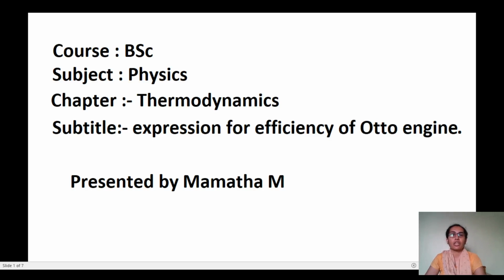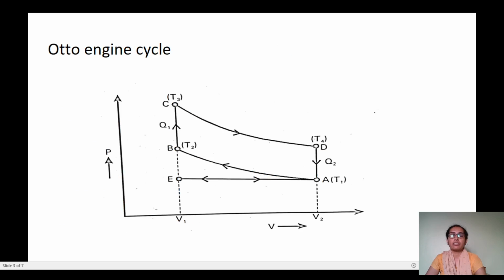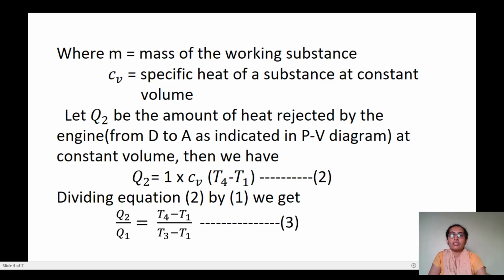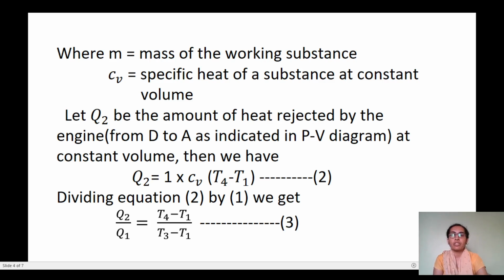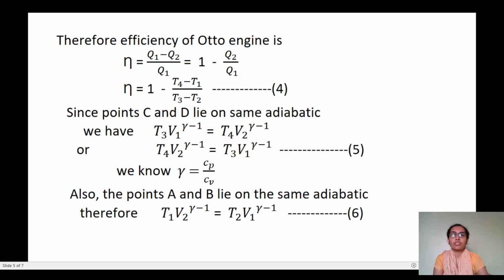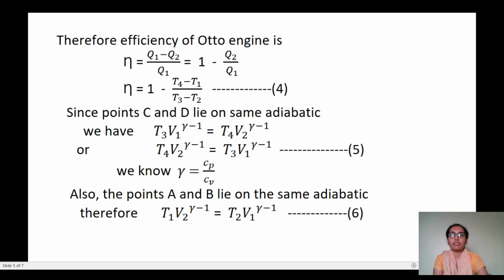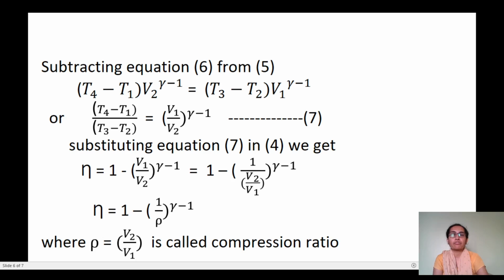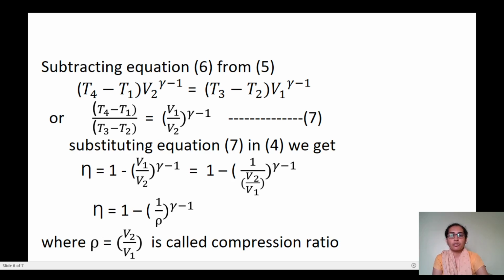THERMODYNAMICS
expression for efficiency of Otto engine.